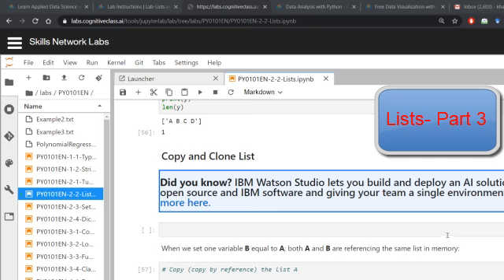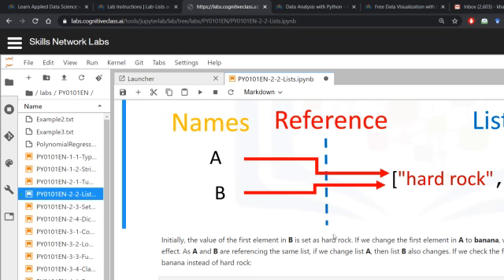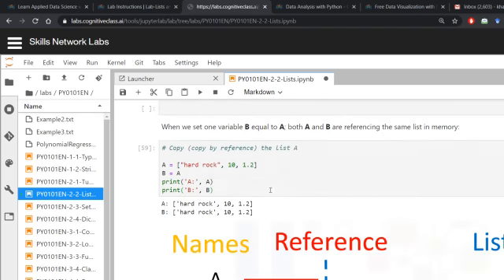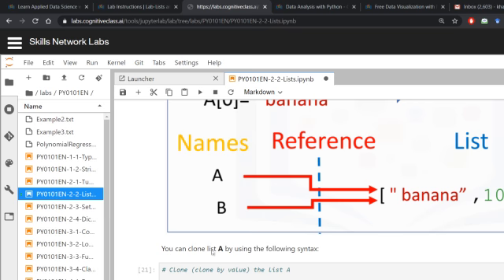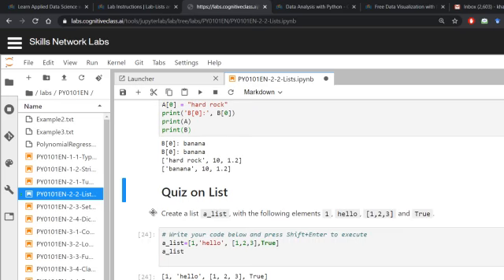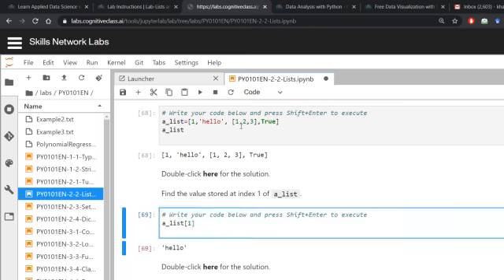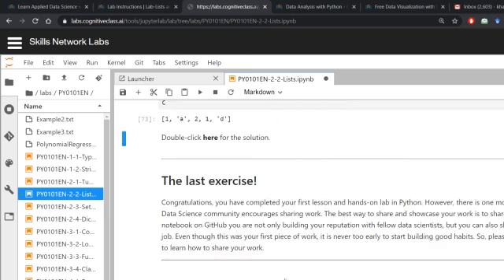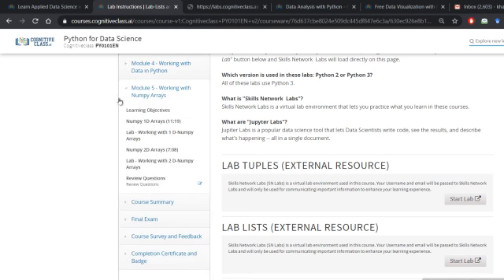Lists 3- Python for Data Science- IBM Cognitive